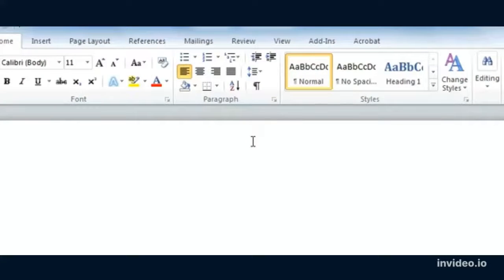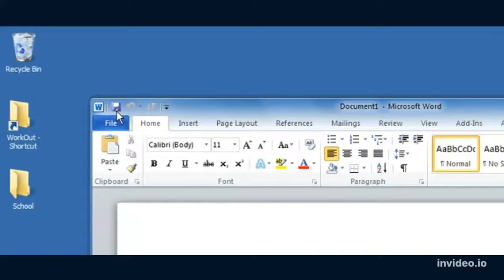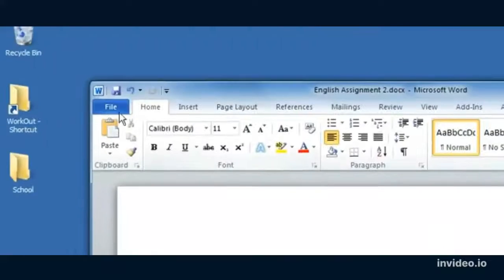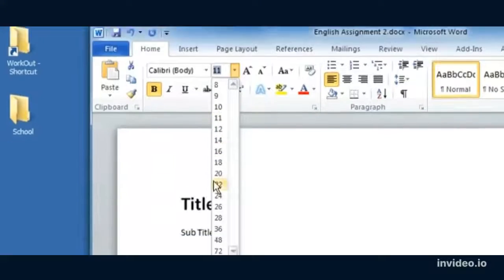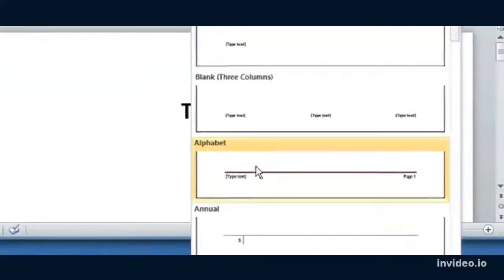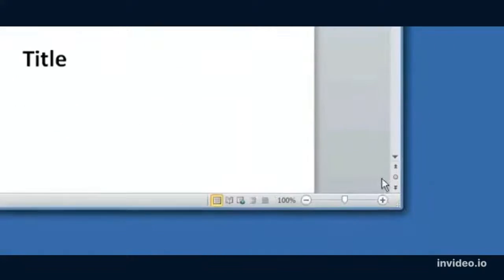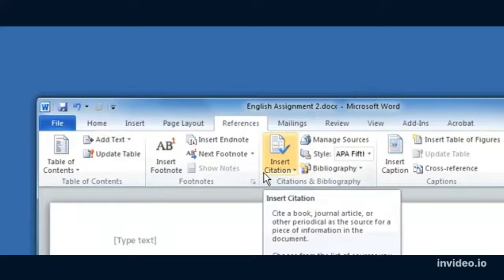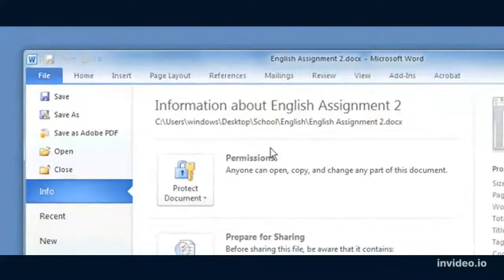Microsoft Office Word Basic Functions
RECOMMENDED READING:
MICROSOFT WORD 2022 FOR SENIOR CITIZENS: A COMPREHENSIVE ILLUSTRATIVE USER GUIDE

MICROSOFT WORD 2022 FOR BEGINNERS: A Complete Step By Step Manual On How To Master MS WORD 2022 Like A Pro

ACCESSIBILITY
Display settings
Keyboard functions
Magnifier
Mouse settings
Narrator
Keyboard

Email programs
Email attachments
How to handle spam
Phishing schemes
Safe email practices
Web-based email

HARDWARE
Displays
Solid State and Physical Hard Drives
Keyboards
Memory
Mice

INTERNET
Web Browsers:
Google Chrome
Mozilla Firefox
Vivaldi
Connection types:
Cable modem
Dial-up
Safe surfing
Search engines
Settings

SECURITY
Anti-spyware software
Anti-virus software
Hardware Firewalls
Online banking
Online shopping
Software Firewalls
Windows Update

SOFTWARE
Financial